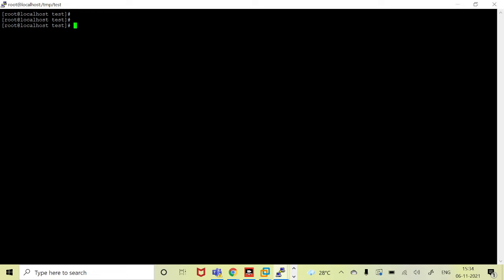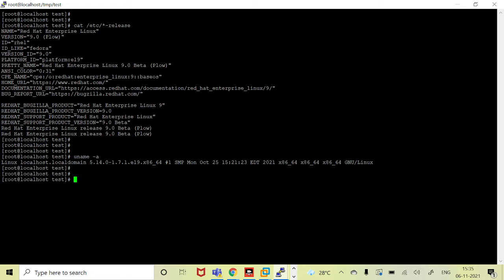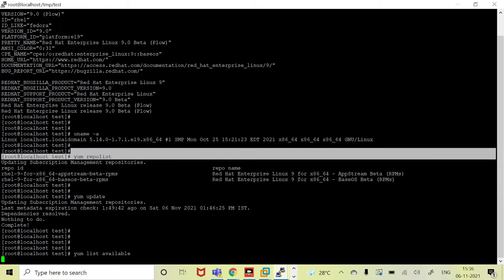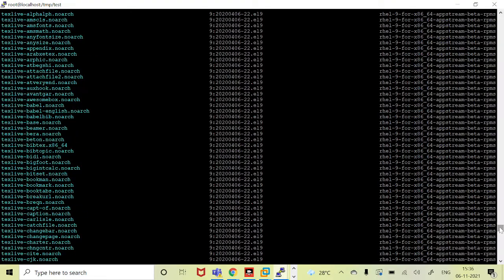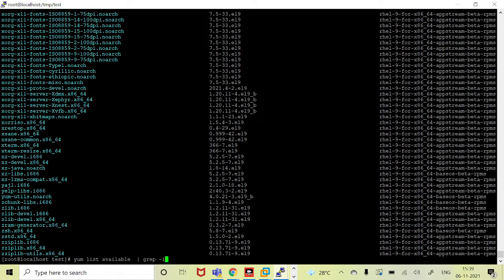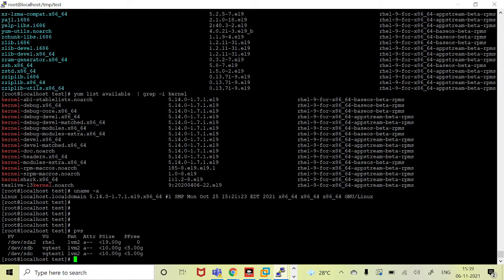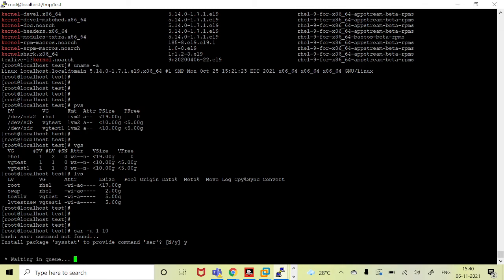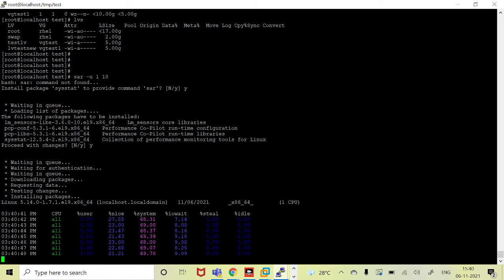RHEL 9 Beta install & validation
This video covers the new version of RHEL 9 Beta and how it looks like from a system admin view point.